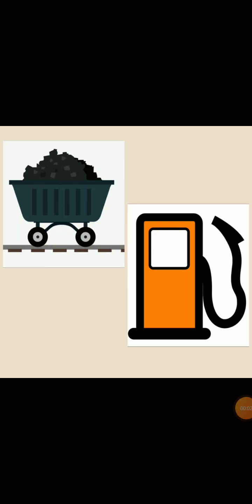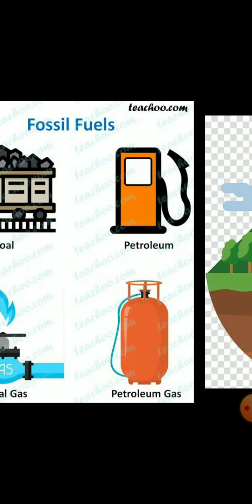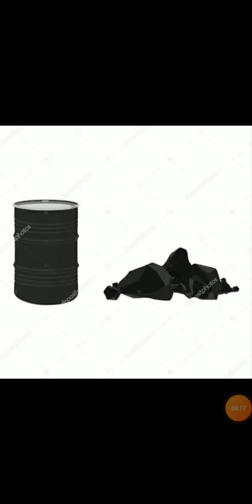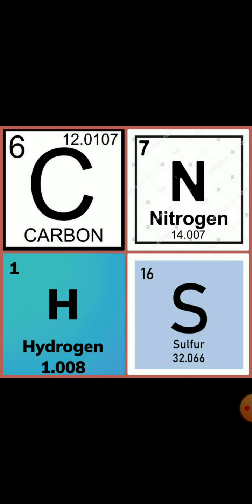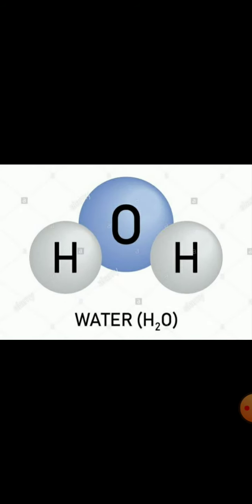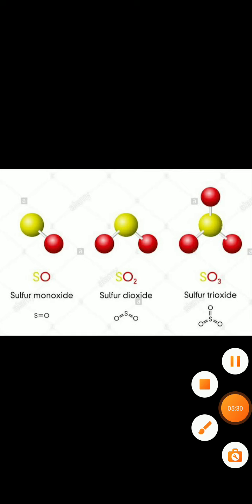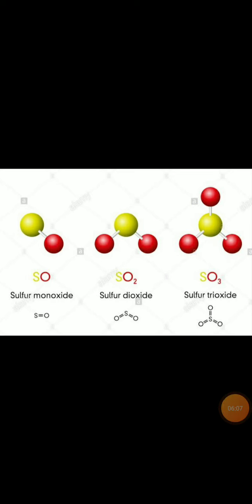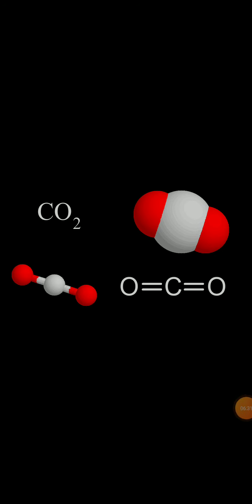Chapter-16 Sustainable Management of Natural Resources Part-10 (Coal and Petroleum)